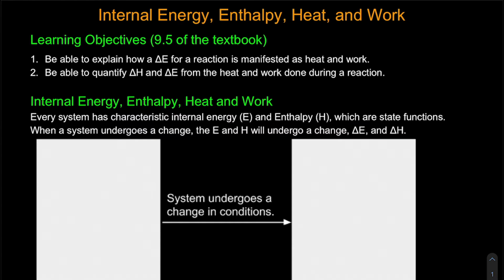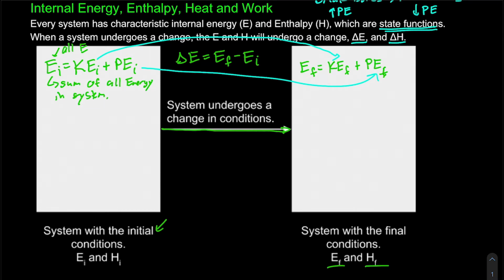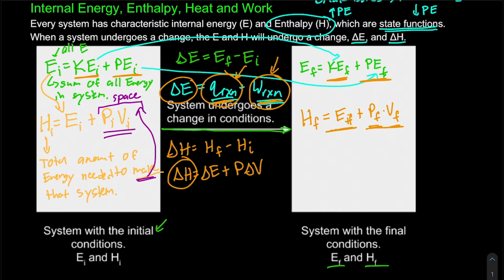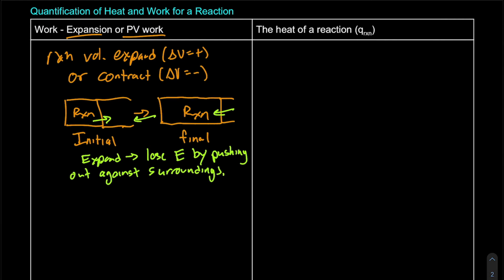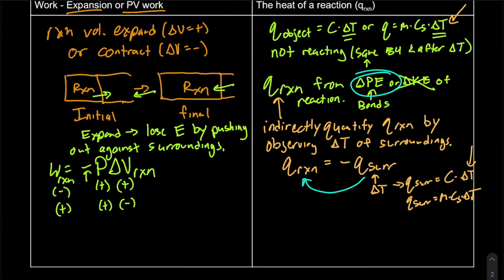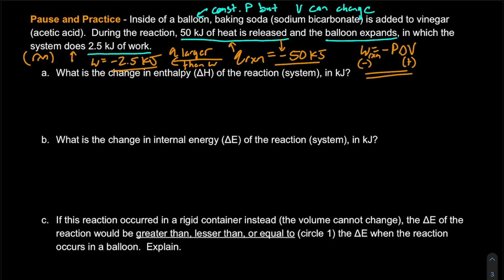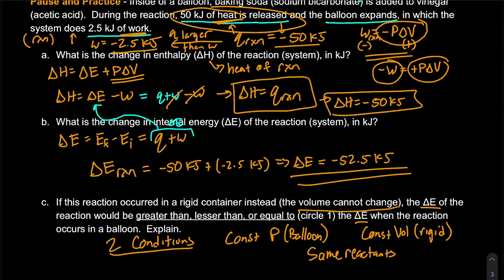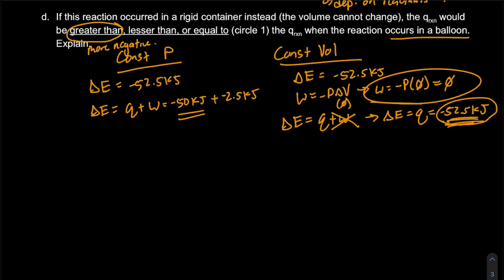Internal Energy, Enthalpy, Heat and Work Calculations || Chemistry with Dr. G